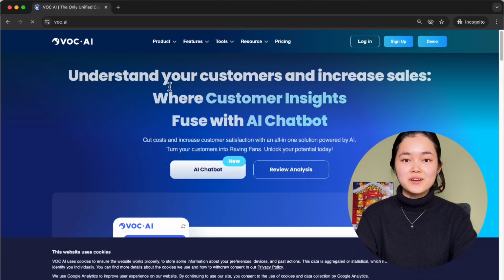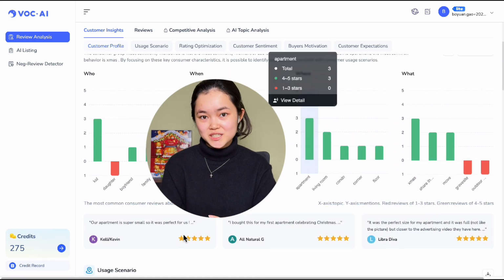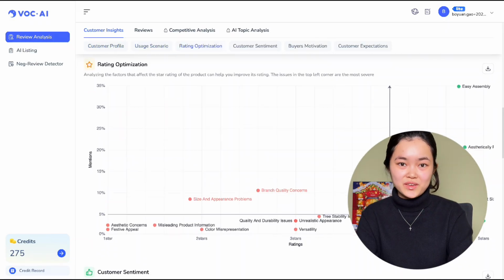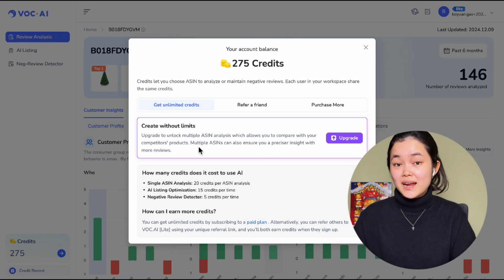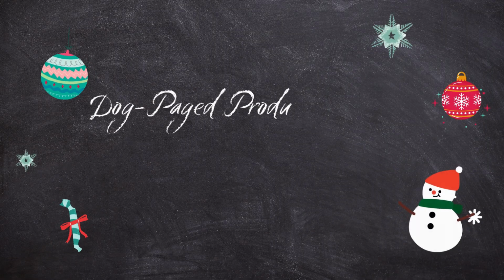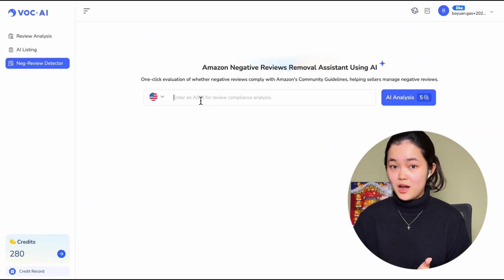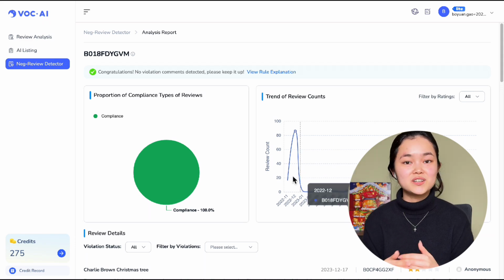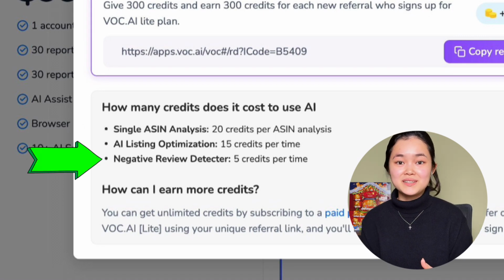Shulex VOC is now FREE for Amazon FBA Sellers!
Introducing the Shulex VOC Lite Plan – A FREE AI Tool for Amazon Sellers!

This holiday season, we’re launching a completely free plan for Amazon sellers—perfect for those starting out or looking for Amazon FBA tips and tricks. With the Shulex AI tool, you can:

✅ Analyze 1 ASIN at a time with the powerful Review Analysis tool to uncover insights and optimize your strategy.
✅ Use the AI Listing Tool to improve your Amazon product listing optimization.
✅ Find and remove negative reviews that violate Amazon’s policies with the Negative Review Finder and Removal tool.

New users get 300 free credits to start using tools like:
 • Product research tool for Amazon

Run out of credits? Simply refer a friend for more, or purchase additional credits through the Shulex extension. Whether you’re into Amazon private label, exploring Amazon FBA step by step, or just learning how to sell on Amazon FBA, the Lite Plan gives you the power of AI tools for FREE.

If you’re an Amazon seller for beginners or an experienced seller wanting to use ChatGPT for Amazon, this is the tool for you. From selling on Amazon and learning how to start Amazon FBA to advanced strategies like chatGPT Amazon FBA and Amazon product research with Shulex AI, we’ve got you covered.

🚀 Take advantage of this Christmas special promotion and download the free Shulex AI tool for Amazon today! Start making smarter decisions, faster.